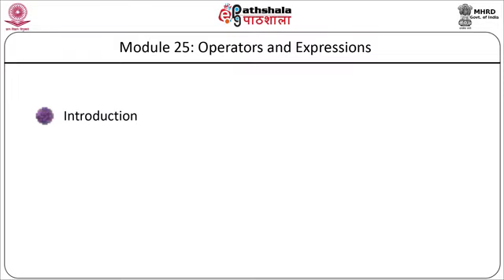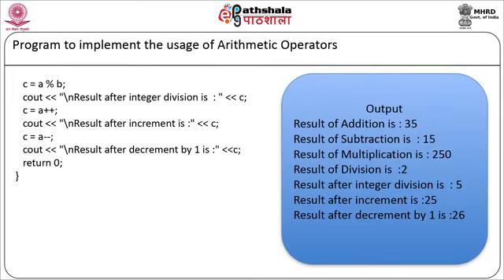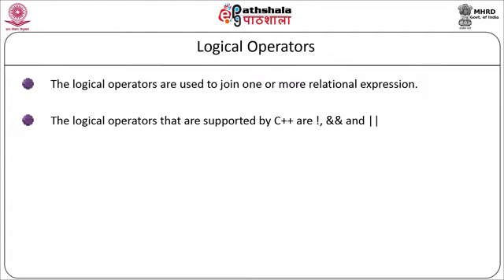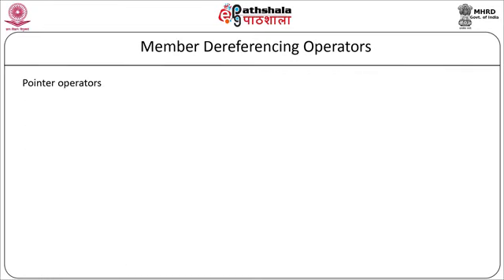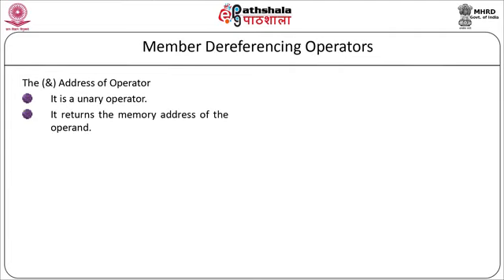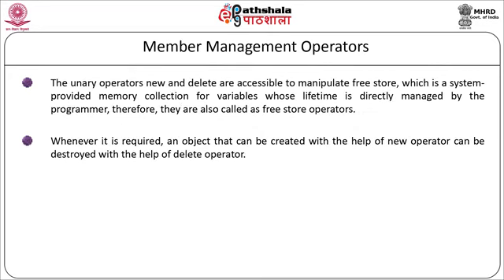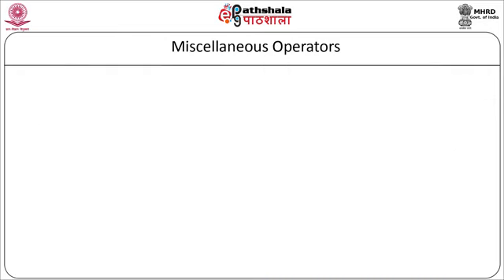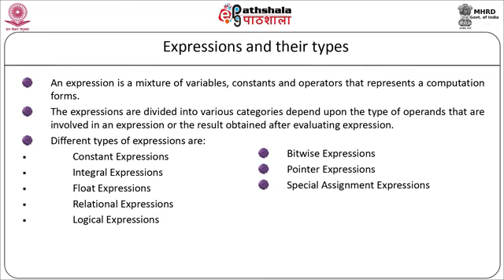M-25.Operators and Expressions